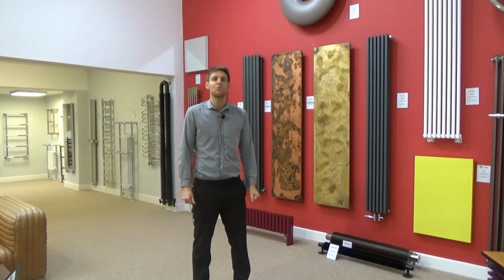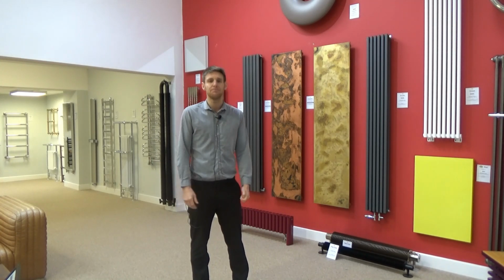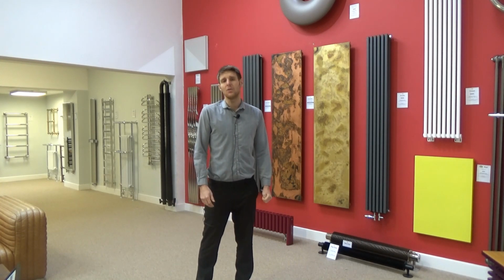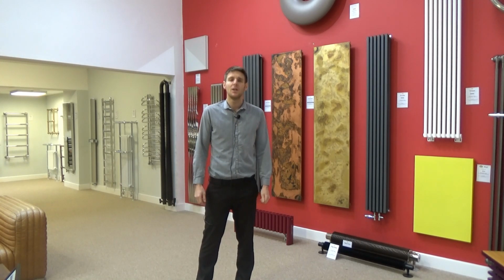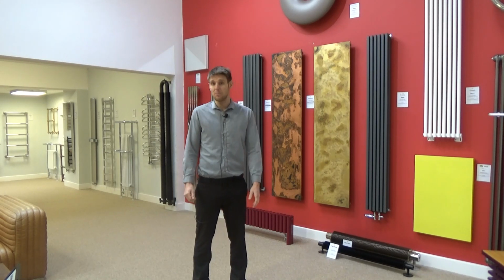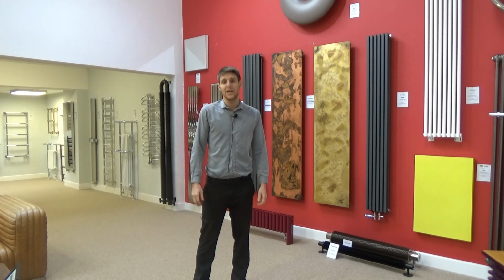Saving money on your central heating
Feature Radiators aims to provide you content in order for you to answer all your radiator orientated questions and help solve any radiator issues you may have.

Our contact telephone number is: 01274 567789

We welcome all and any questions and any feedback, please feel free to suggest videos too.